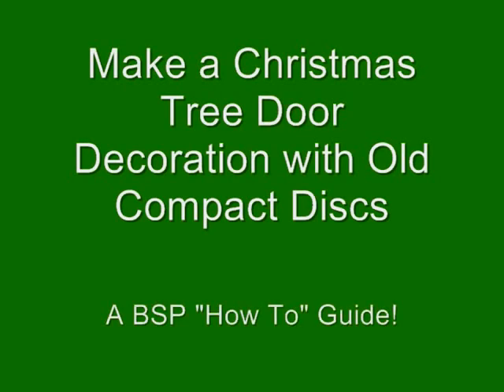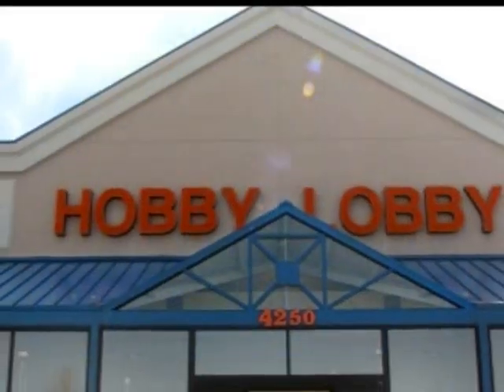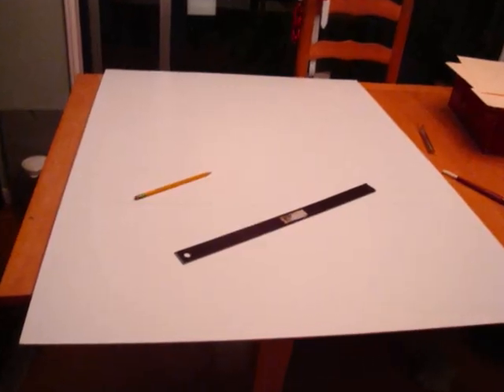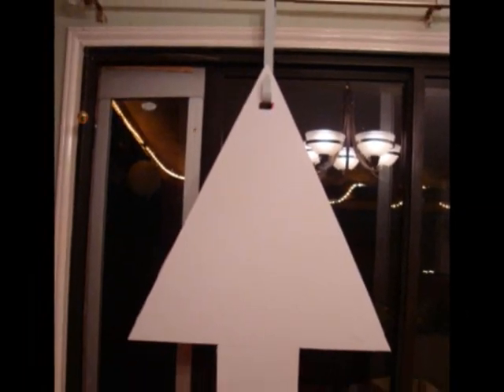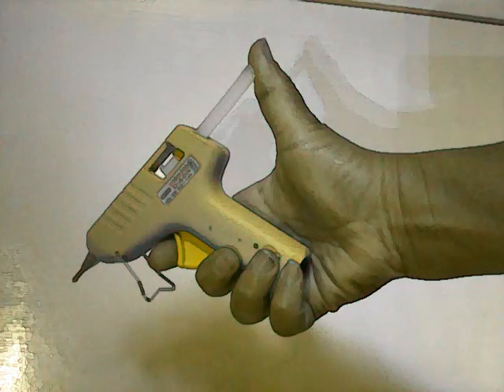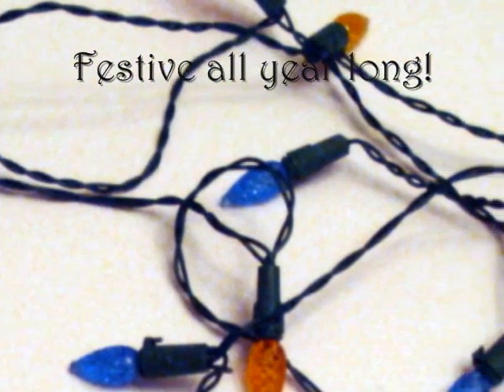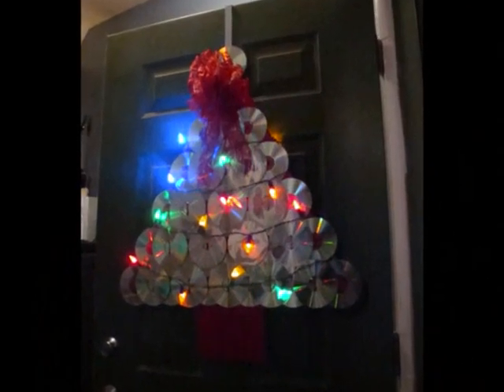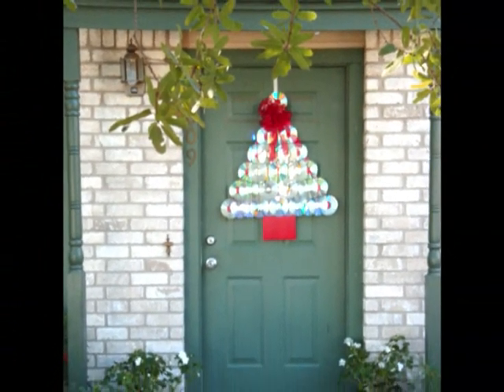How to Make a Christmas Tree Door Decoration with Old Compact Discs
This "how to" video illustrates the steps needed to make a Christmas Tree door decoration with old compact discs. The purpose? A mash up of two girl scout tasks: make a festive holiday decoration... and... reuse/recycle an item that shouldn't end up in a landfill or incinerator.